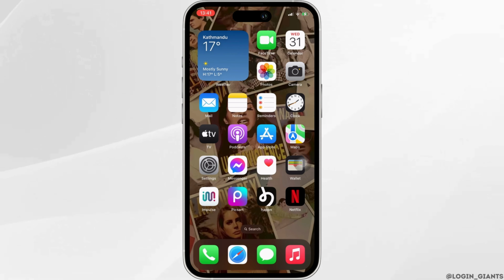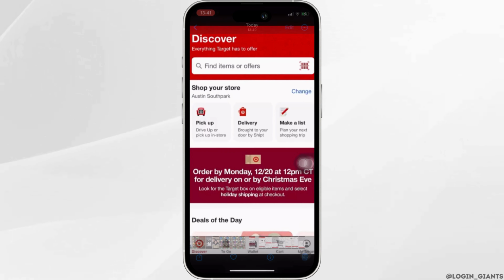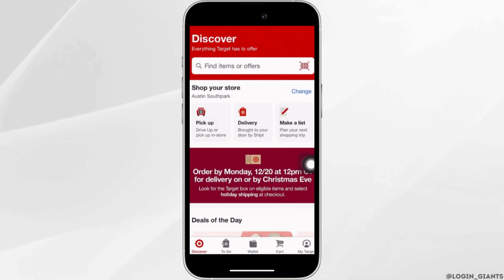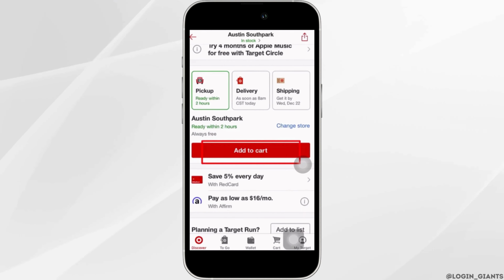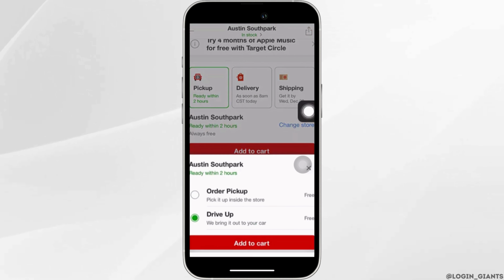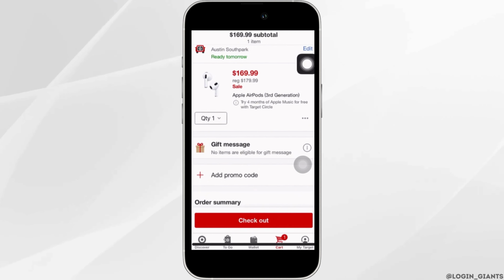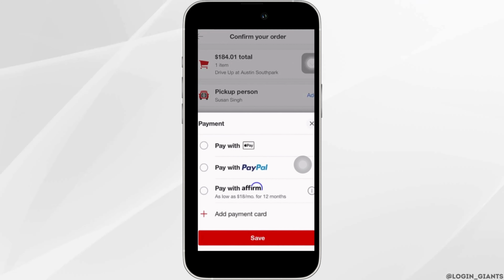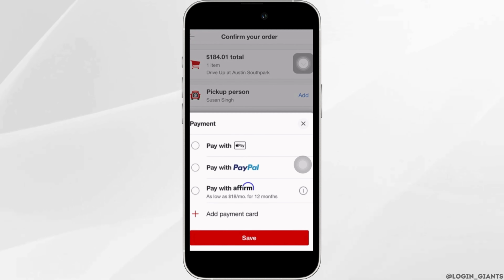How to Order on Target App | Purchase from Target Drive Up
🚗🎯 Ordering on Target App for Drive Up: Step-by-Step Guide

Excited to try Target Drive Up for a convenient shopping experience? Our step-by-step guide walks you through how to place an order on the Target app for Drive Up. Learn how to select Drive Up as your pickup option, add items to your cart, and complete your purchase seamlessly.

In this tutorial:
0:00 - Introduction
0:05 - How to Order on Target App | Purchase from Target Drive Up | Target Drive Up 2024

Experience the convenience of Target Drive Up by following our guide to order on the Target app. Enjoy the ease of shopping and have your items ready for pickup without leaving your car.